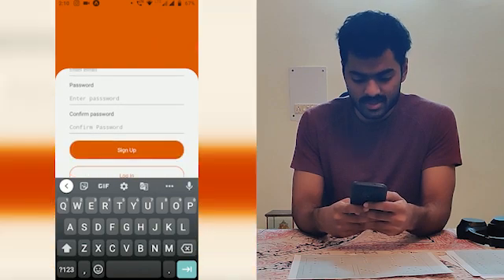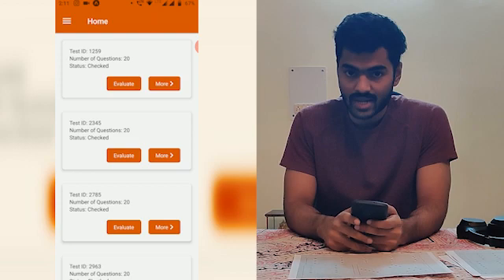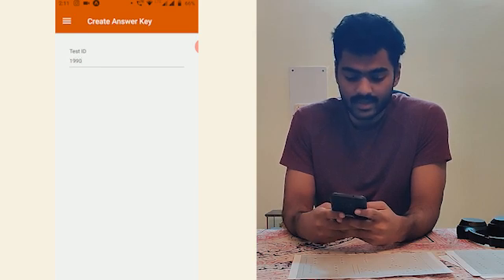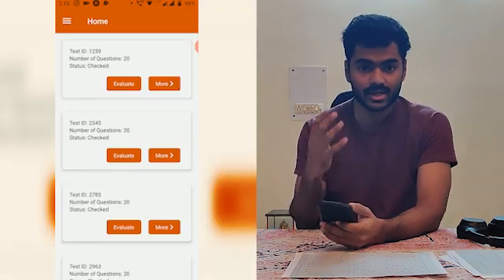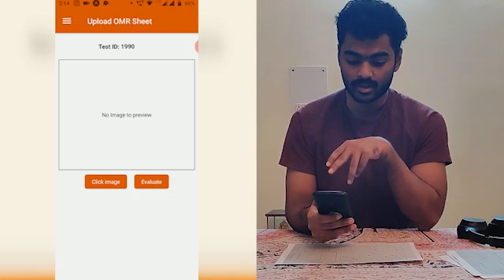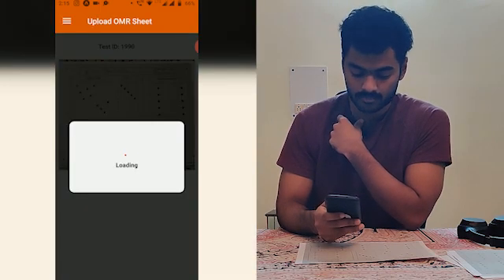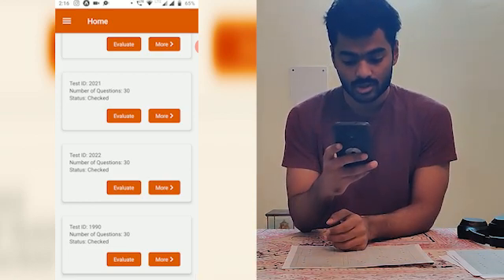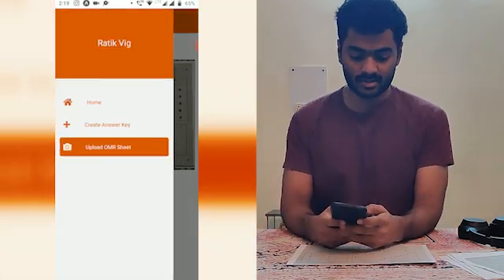OMR Sheet Evaluator (HACK-ED)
Built a mobile app that helps you grade multiple-choice tests in seconds. Allow teachers to scan the OMR Sheet submitted by students with their smartphone, and the app does the rest.